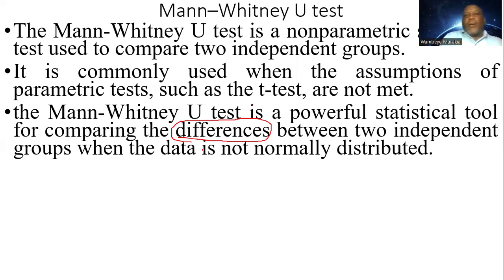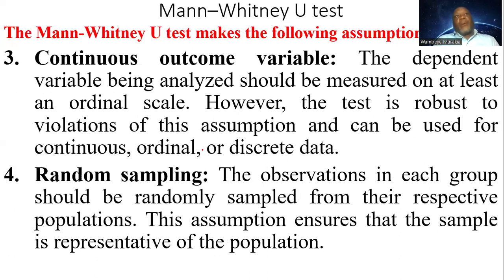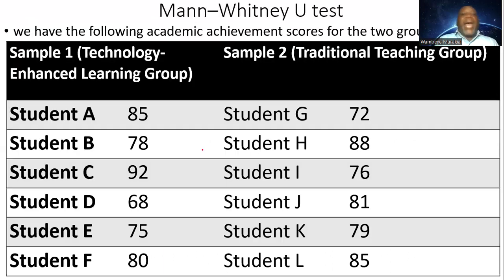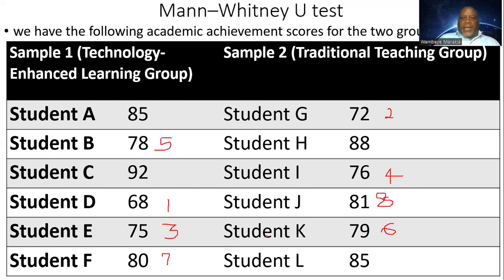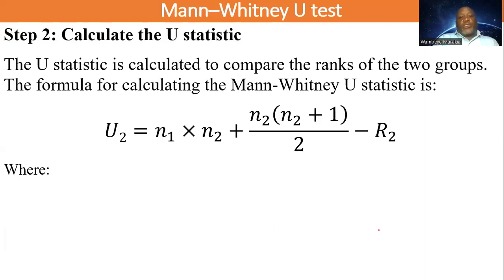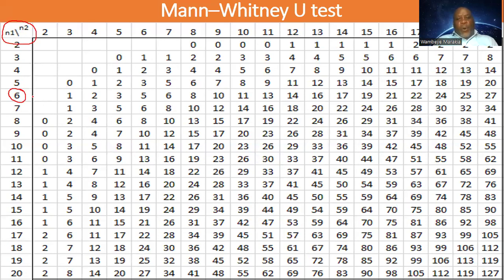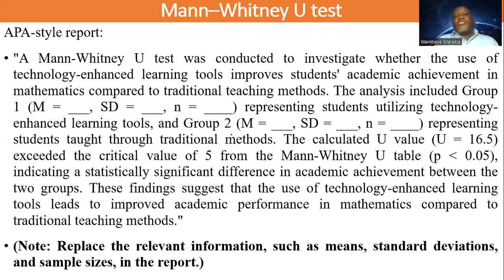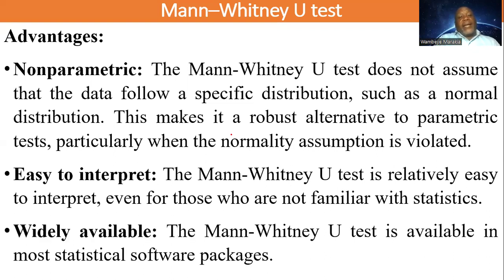Mann–Whitney U test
The Mann–Whitney U test, also known as the Mann–Whitney-Wilcoxon test, is a non-parametric statistical test used to compare the distributions of two independent samples. It's used when the assumptions of the parametric tests like the t-test are not met, particularly when the data is ordinal, interval, or ratio, but not normally distributed. The null hypothesis for the Mann–Whitney U test is that there is no difference between the distributions of the two samples, and the alternative hypothesis is that there is a difference.

It's commonly used in various fields when dealing with ordinal or non-normally distributed data and when the assumptions of parametric tests cannot be met.